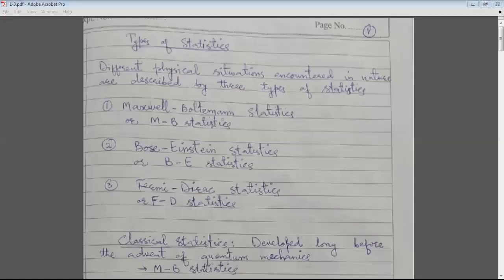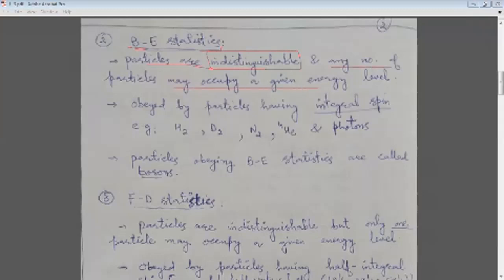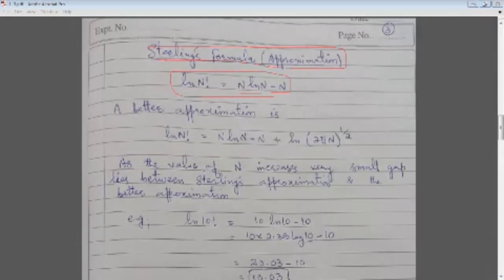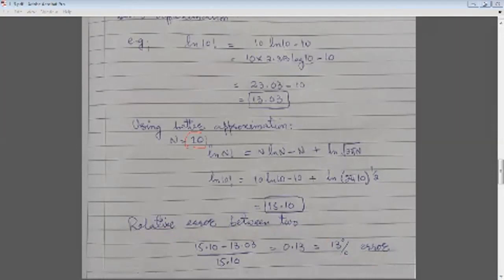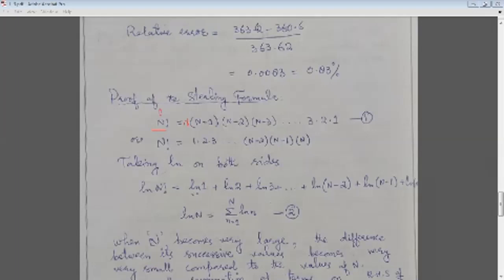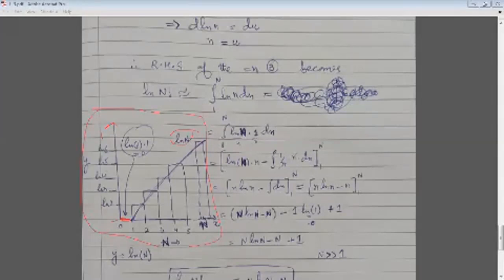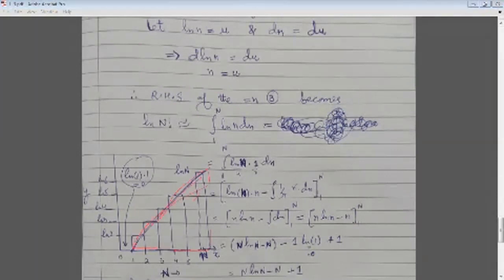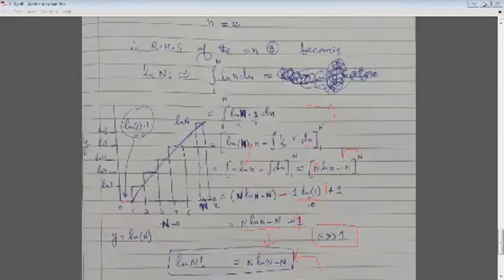Sterling approximation, Introduction to M-B, B-E, F-D statistics